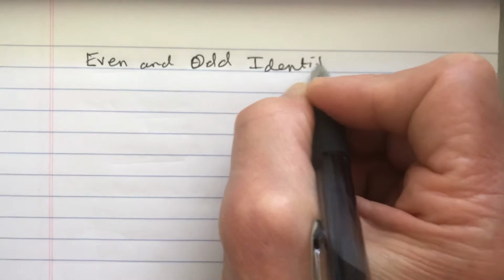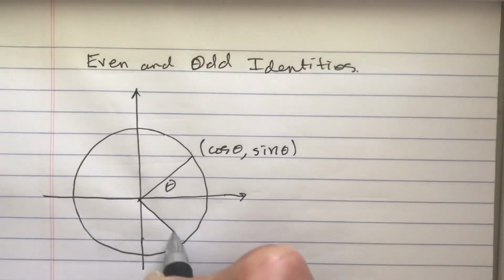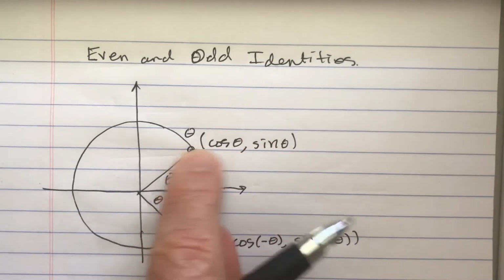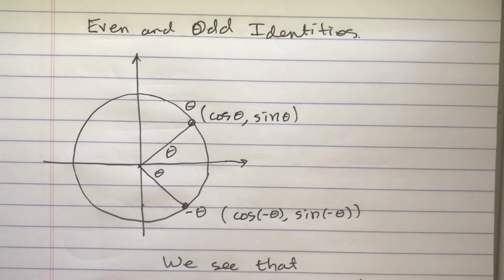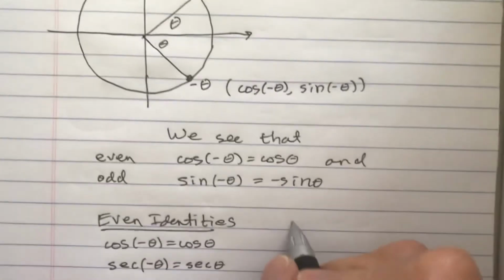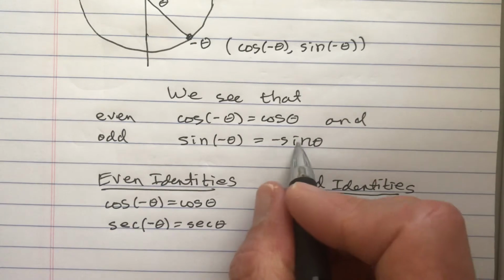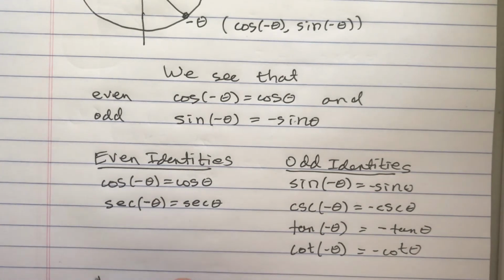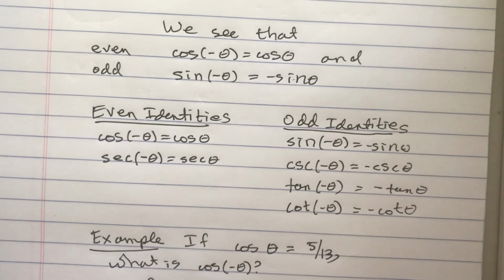Even and Odd Functions